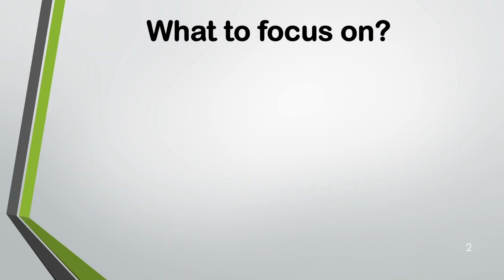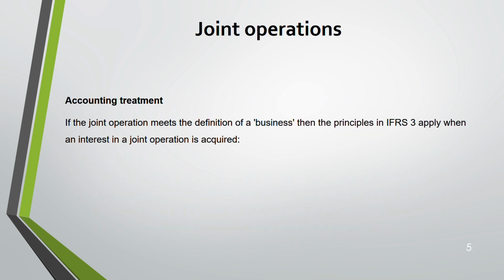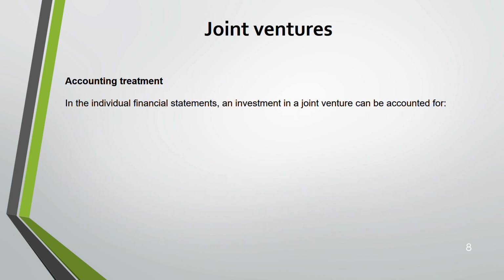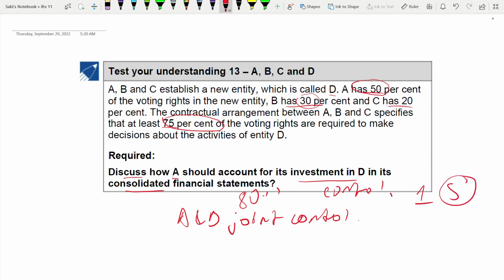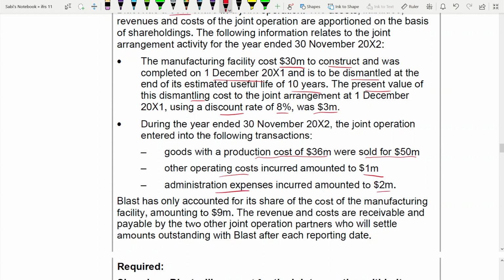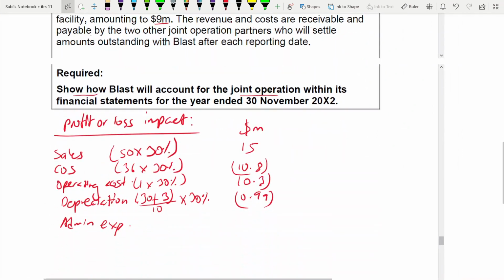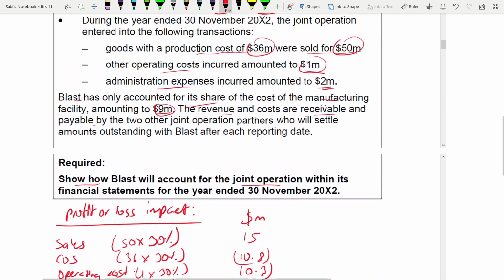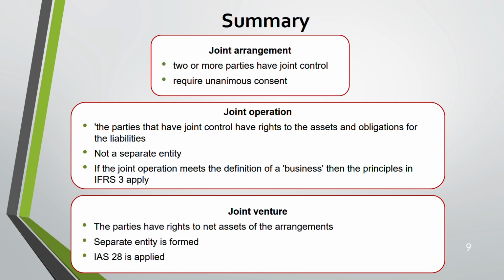ACCA I Strategic Business Reporting (SBR) I IFRS 11 - Joint Arrangements -SBR Lecture 34